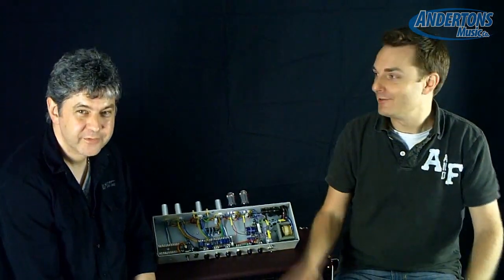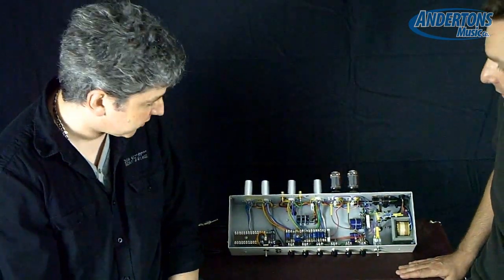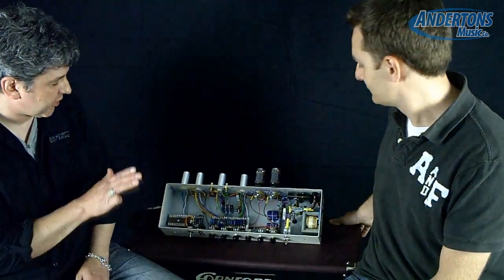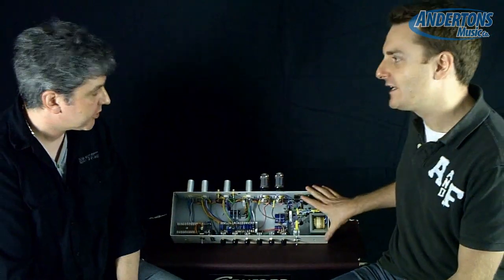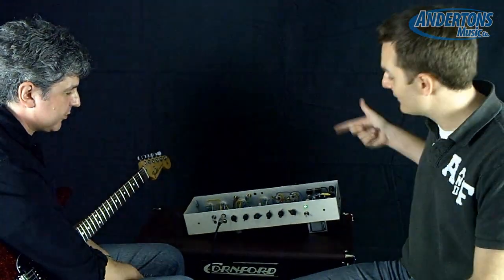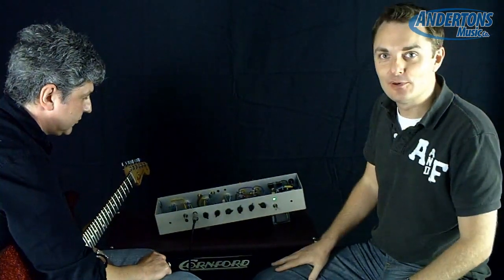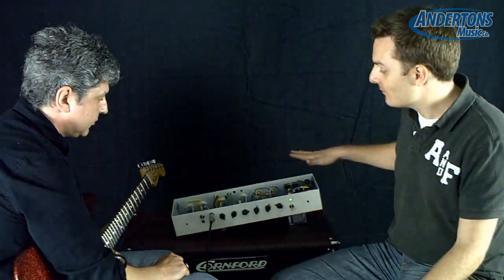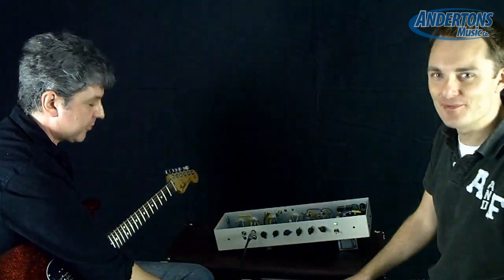Martin Kidd shows us a prototype Cornford amp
👆 Martin Kidd of Cornford Amps talks to Lee Anderton about making hand built amps, and shows us inside one of the prototype amps that he is working on. Currently called the Cornford Phoenix, but you could influence the final name, and also the final features too!! Post your suggestions (sensible please!!) into the comments section & we'll pass them on to Paul & Martin at Cornford.